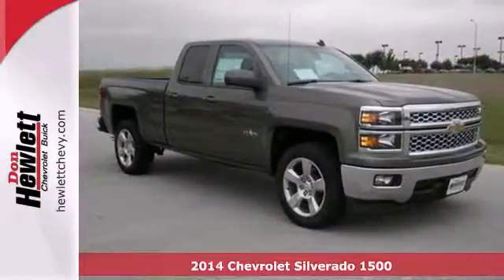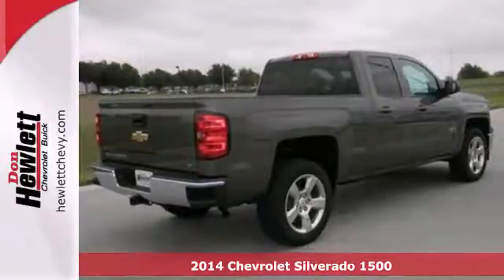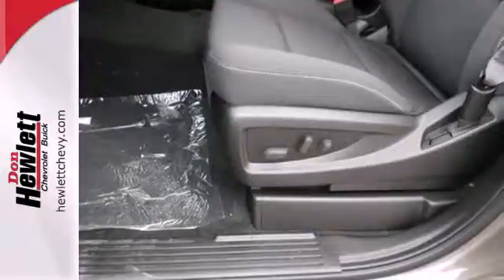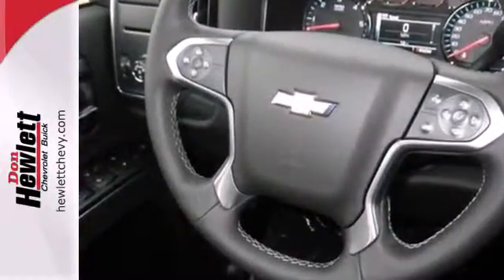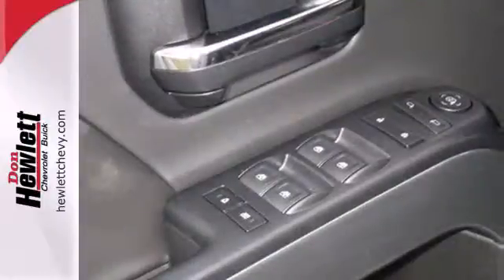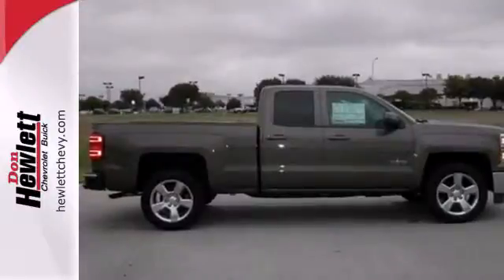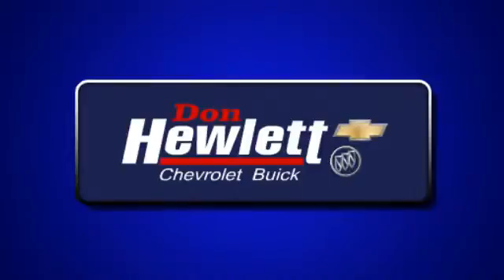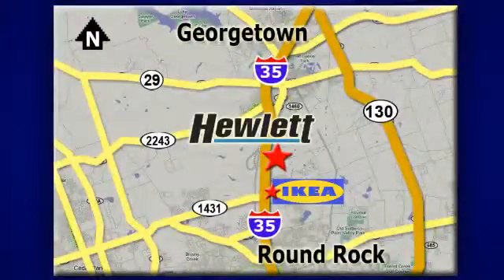2014 Chevrolet Silverado 1500 Austin Round-Rock Georgetown, TX #140800 - SOLD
Year: 2014
Make: Chevrolet
Model: Silverado 1500
Trim: 1LT
Engine: 5.3L V8
Transmission: Automatic 6-Speed
Color: Gwx Brownstone Metallic
Interior: H0u Jet Black
Stock #: 140800

Address:
7601 S IH 35